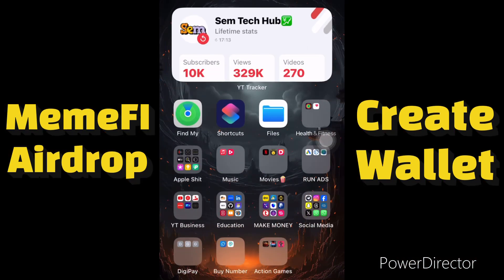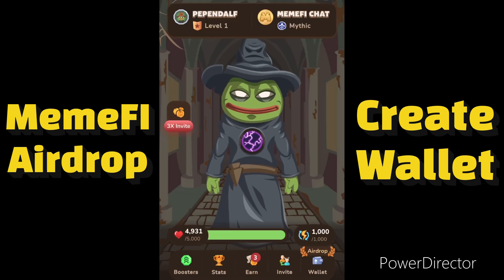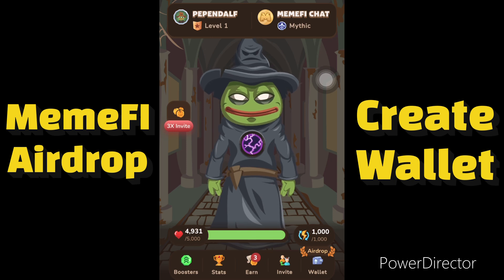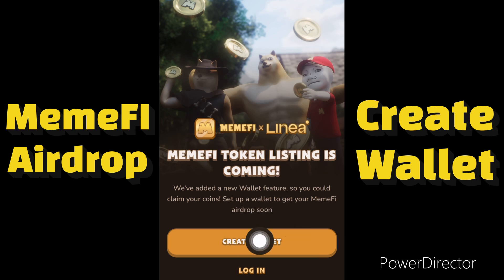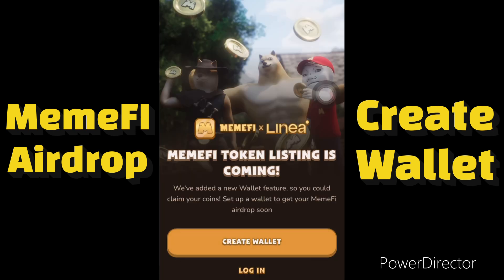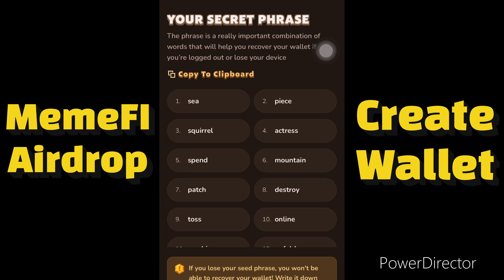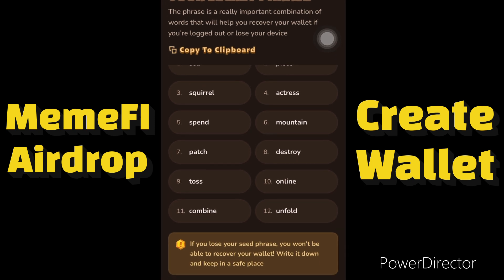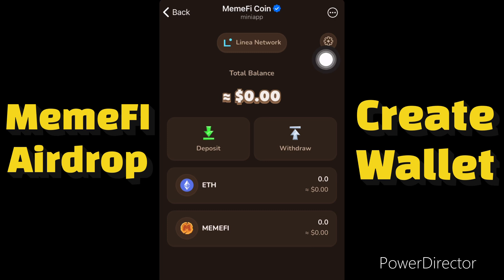How to Create a Wallet in MemeFi Coin | Airdrop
Curious about MemeFi Coin and its upcoming airdrop? In this step-by-step tutorial, I guide you through the process of creating a wallet specifically for MemeFi Coin. Whether you’re new to crypto or looking to participate in the airdrop, this video covers everything you need to know to set up your wallet securely and start earning rewards.

Keywords -